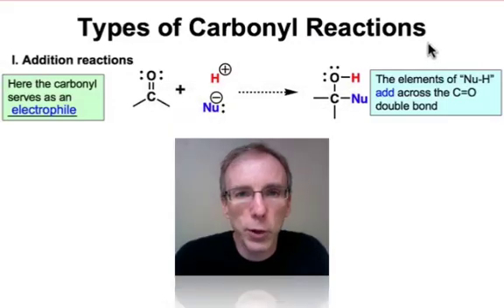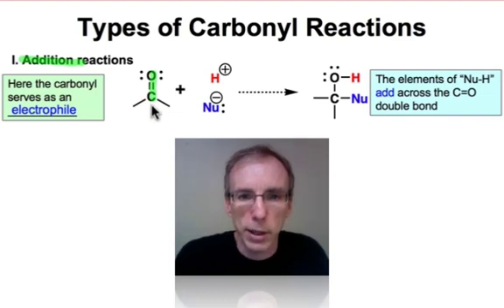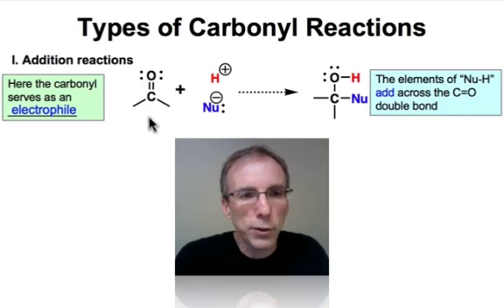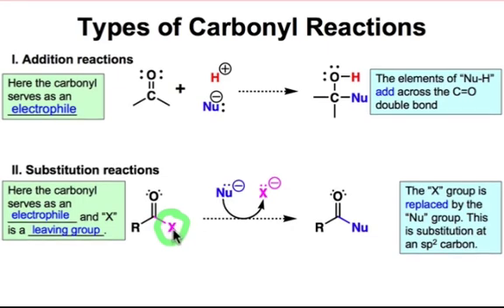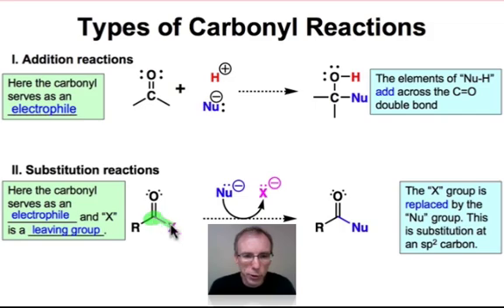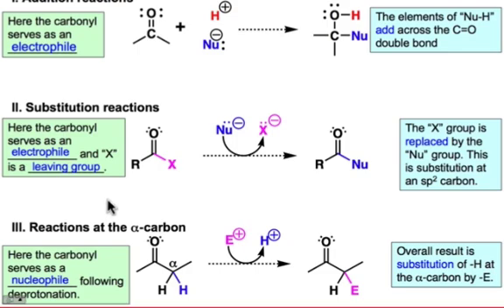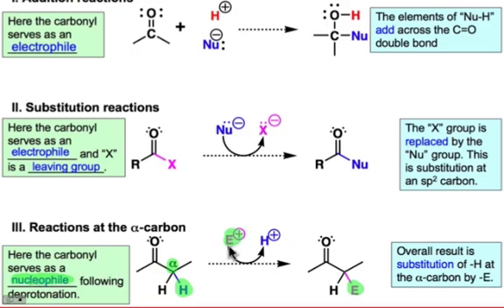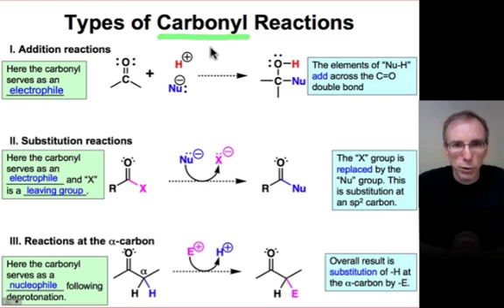Types of Carbonyl Reactions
Carbonyl groups undergo one of three general types of reactions: (1) addition, (2) substitution of a carbonyl-bound leaving group, or (3) substitution of a hydrogen at the carbonyl alpha carbon.  This webcast gives an overview of these three reactions.